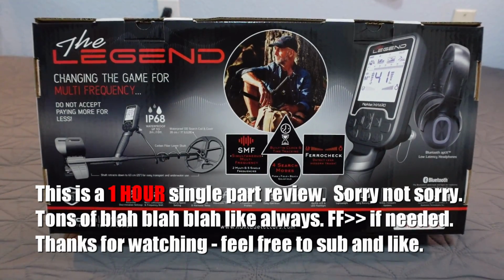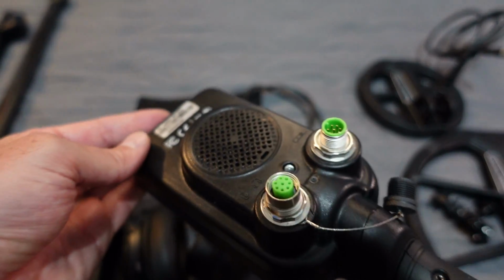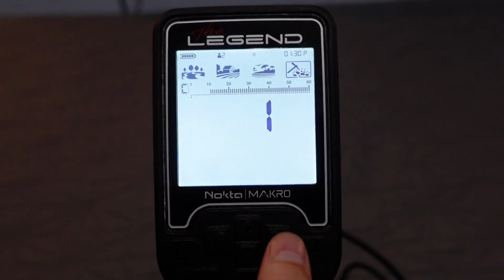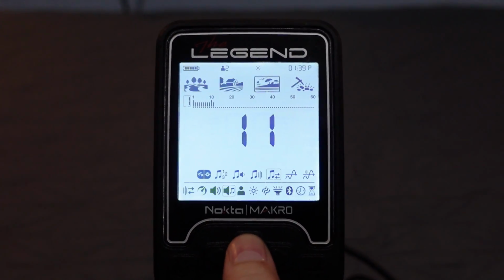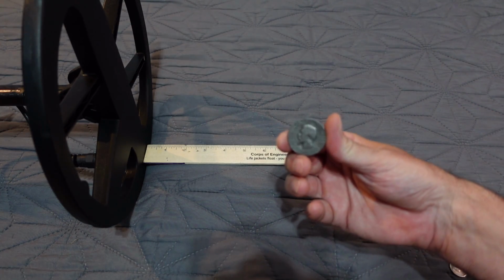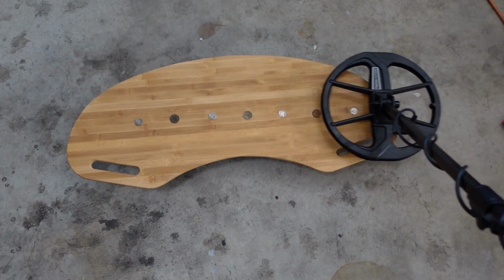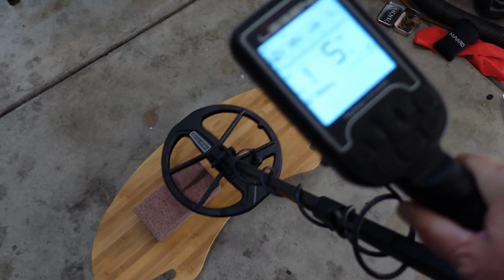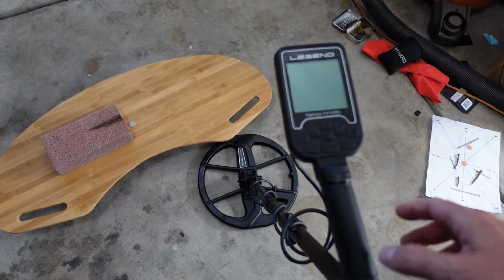Metal Detecting: Nokta-Makro Legend Review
The Legend

🎙️AUDIO🎚️
CAD GXL2400USB